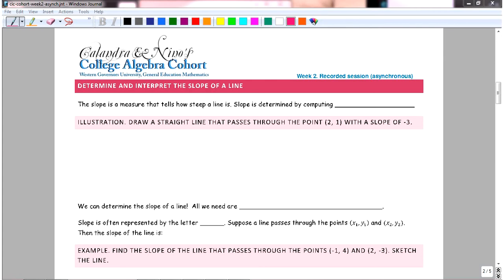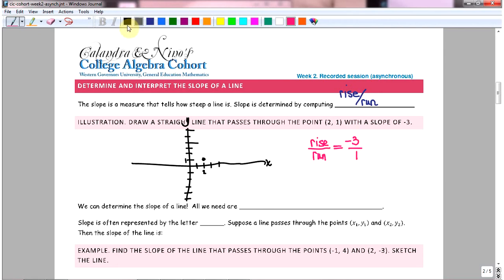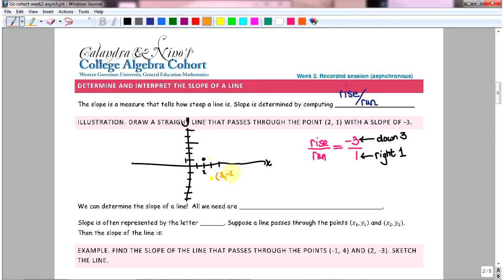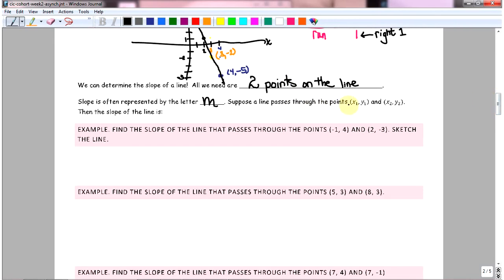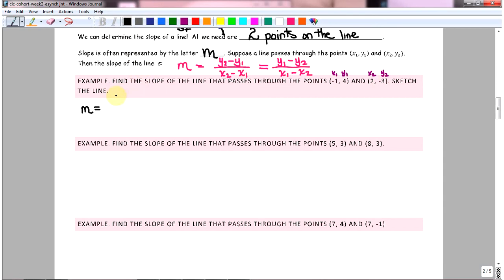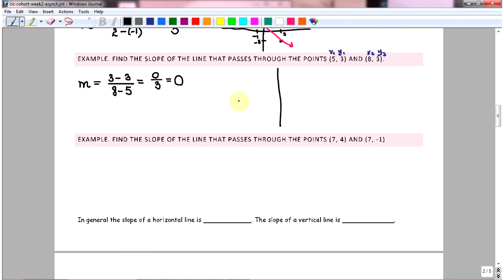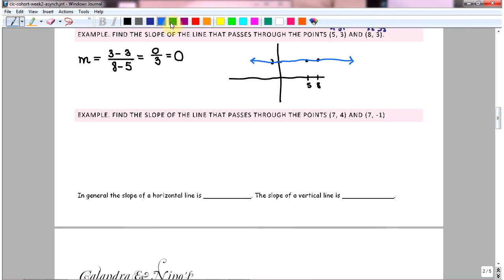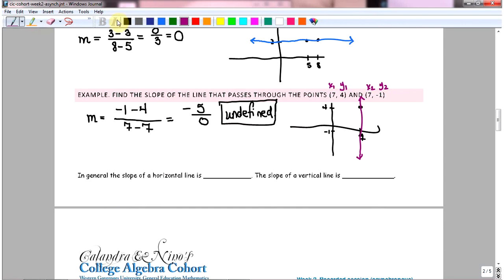CIC Cohort Week 2 - Asynchronous page 2